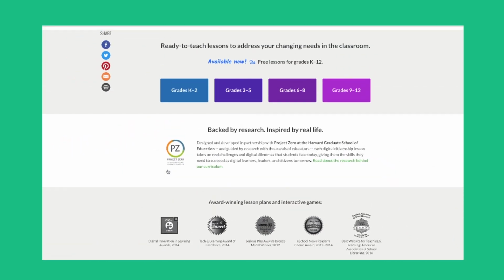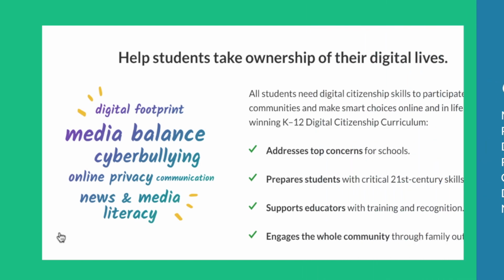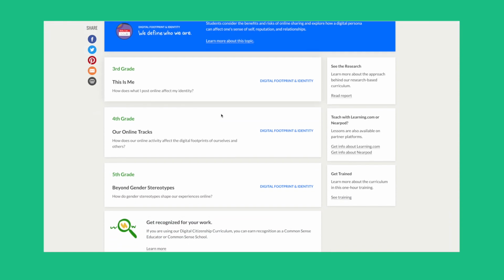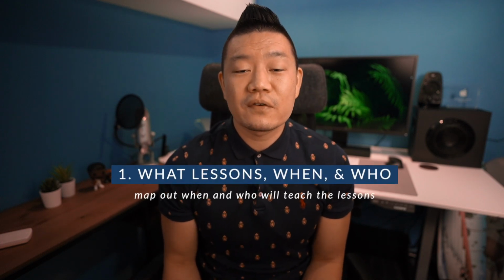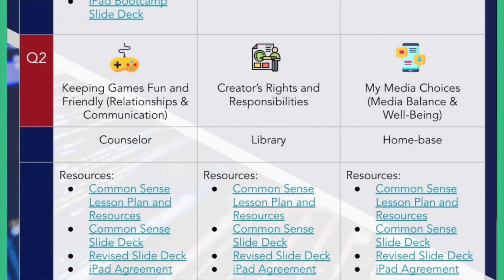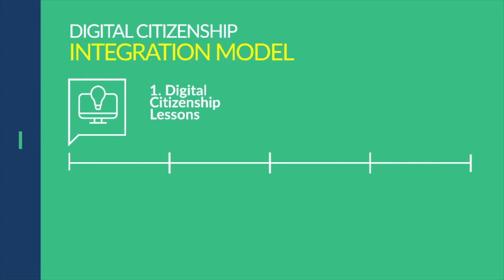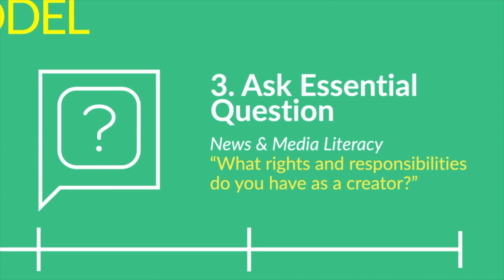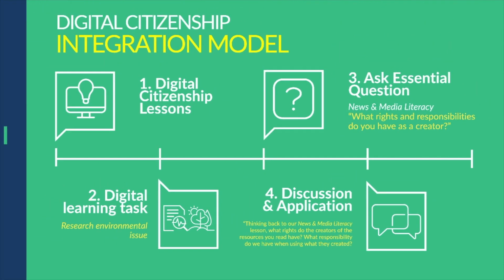Digital Citizenship for Schools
In this video, I will be sharing my Digital Citizenship Integration Model, a model that will help you to integrate digital citizenship concepts and skills easily and meaningfully into your students’ learning experiences, developing a digital citizenship culture of compassion, responsibility, and well-being within our digital life.

Timestamp
0:45 What is digital citizenship?
1:03 Challenges with digital technology
1:27 Digital Citizenship Culture
1:49 Common Sense’s digital citizenship curriculum
2:36 Two ways of creating digital citizenship culture
3:03 Digital citizenship integration model
3:40 Part 1 of model: Mapping out who teaches lessons and when
5:12 Part 2 of model: Integrating skills into daily digital learning activities
7:55 Recap of key points

"Duck in the Box" by Jobii